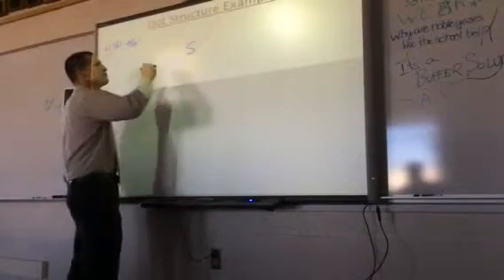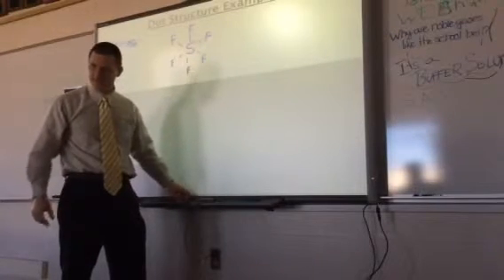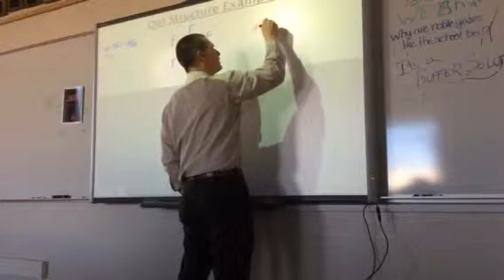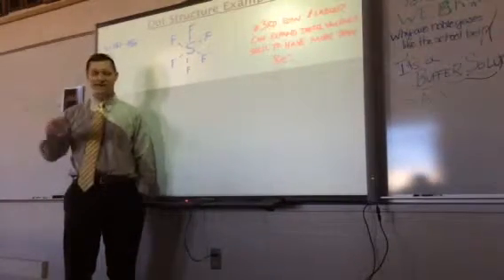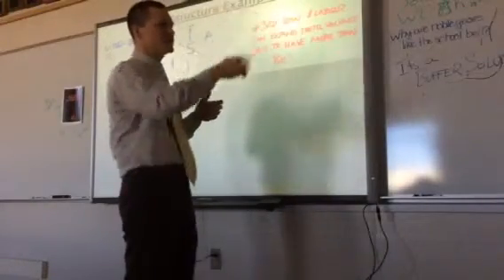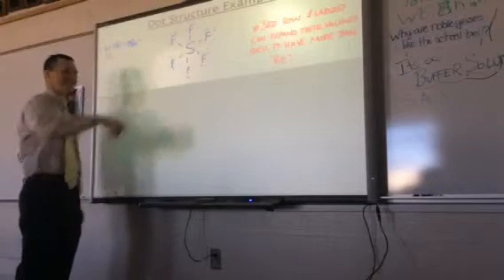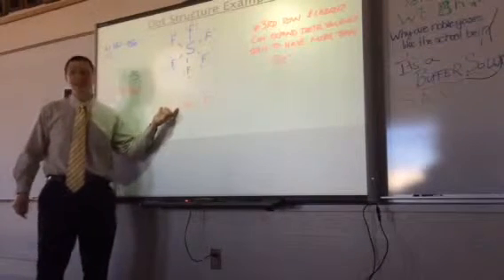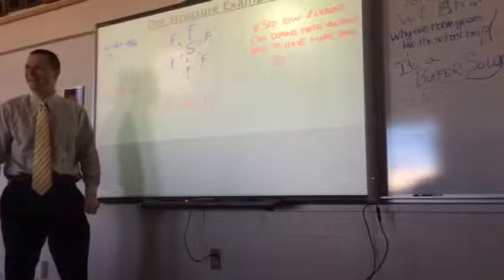3/29/16 part 2